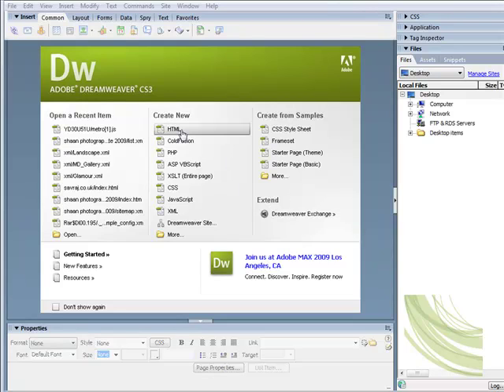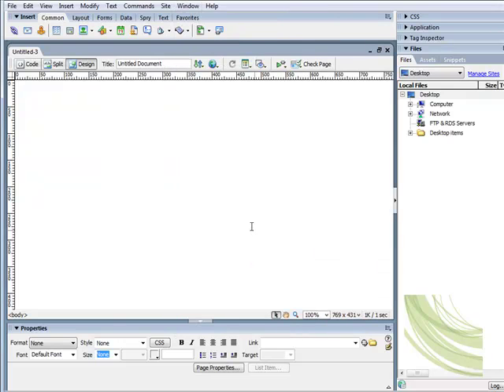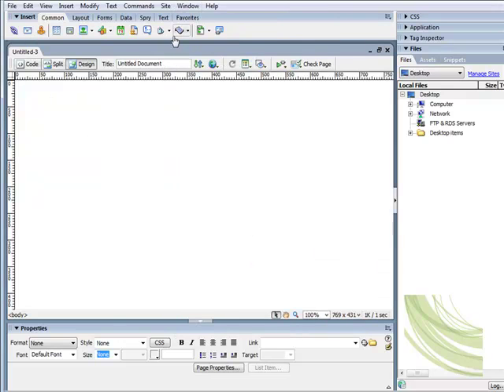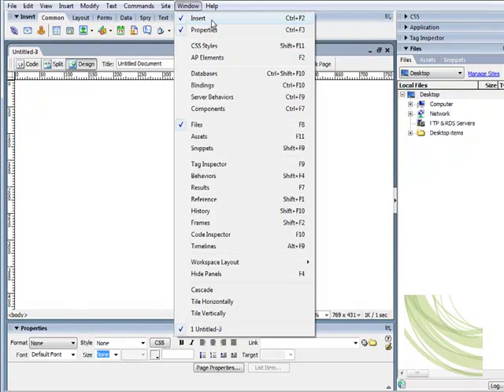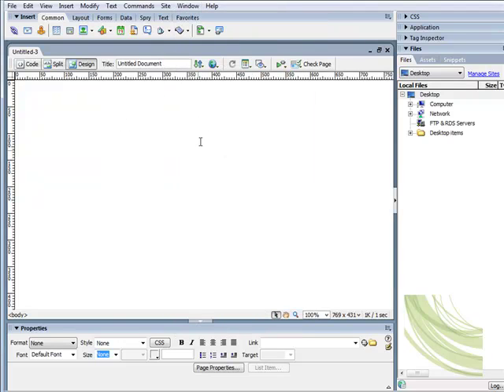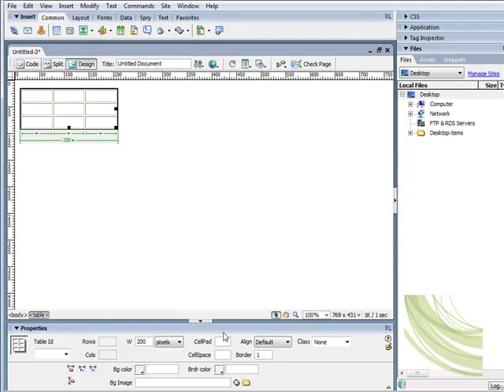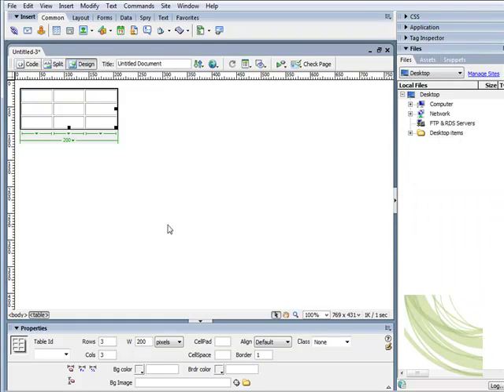08_setting_pannels.mp4